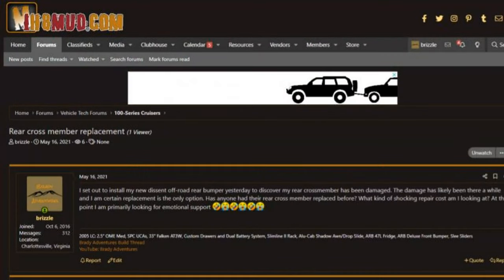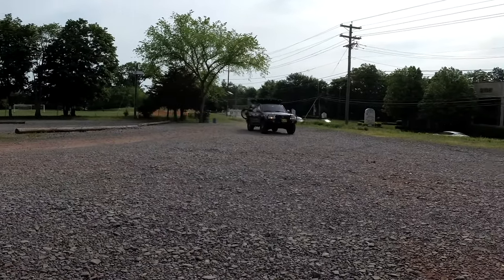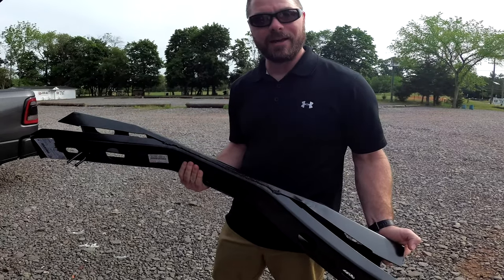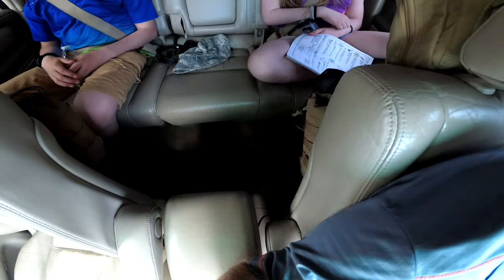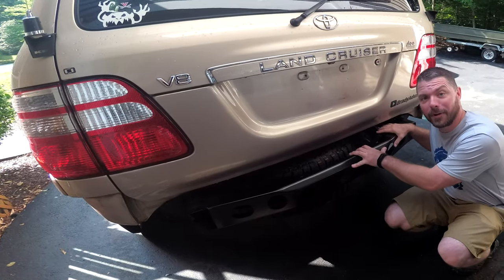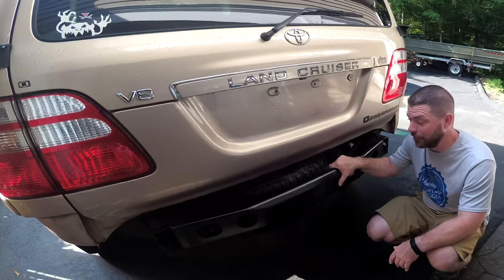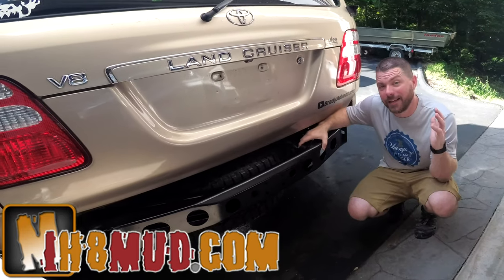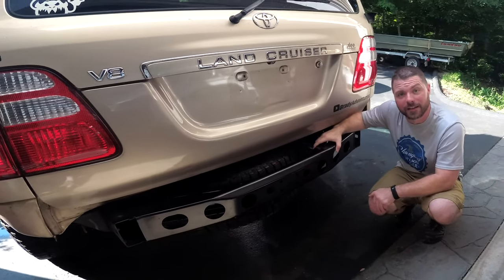Success Rear Cross Member Repair 100 Series Overland Toyota Land Cruiser Dissent Rear Bumper Install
After a terrible discovery that our rear crossmember was damaged we reached out to the ih8mud community to get some help and they cam through amazingly.  We got all kinds of great info and offers for help and ultimately got a cross member from a fellow mudder.  Instalation was cheaper than I expected and we are back in bussiness.  Keep an eye out for our next video when we ge tour dissent off-road rear bumper installed for real this time!